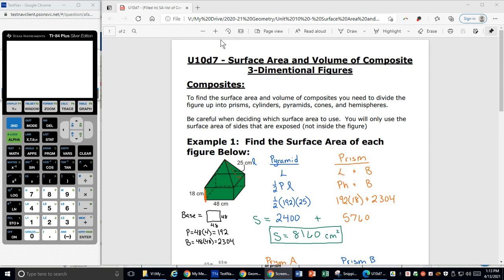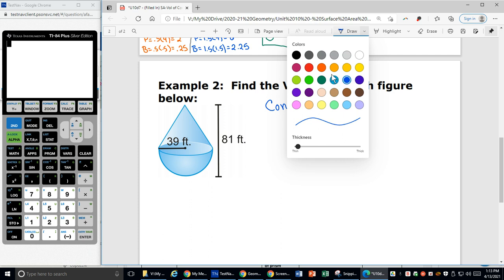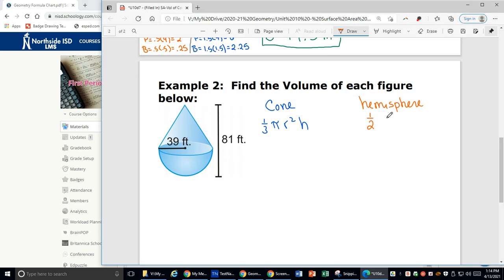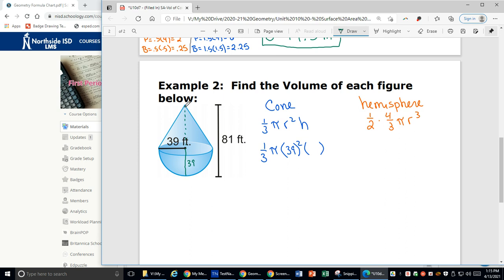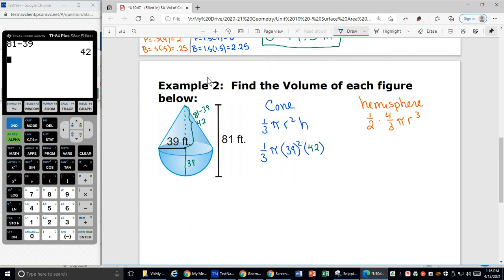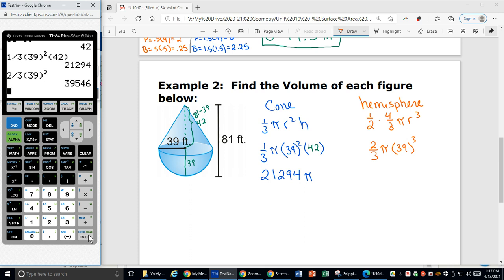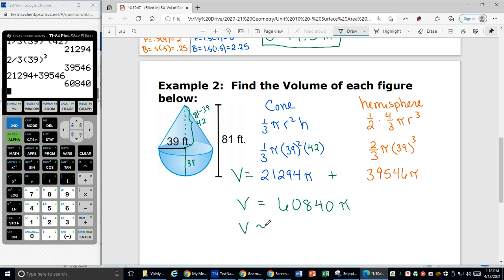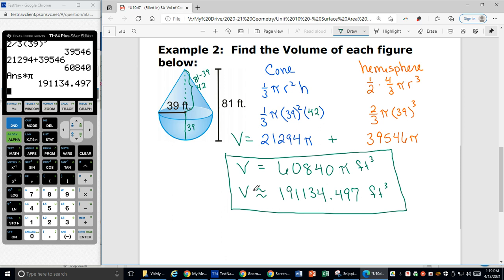U10d7 SA Vol of Composites Part 3